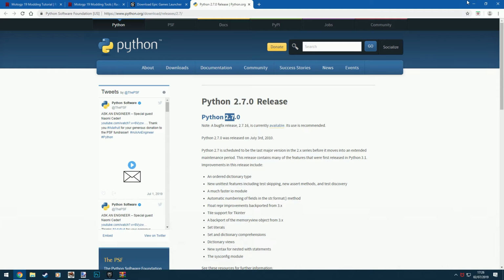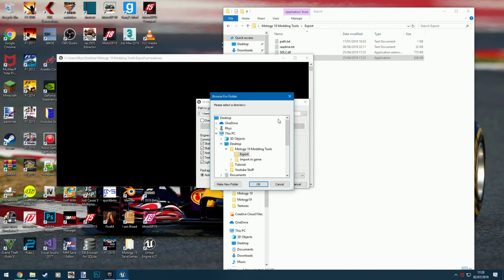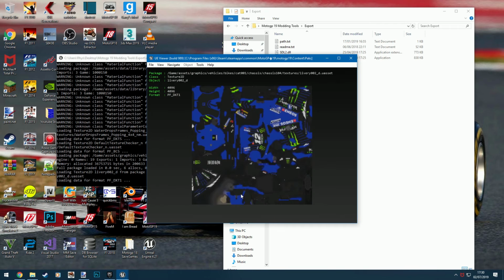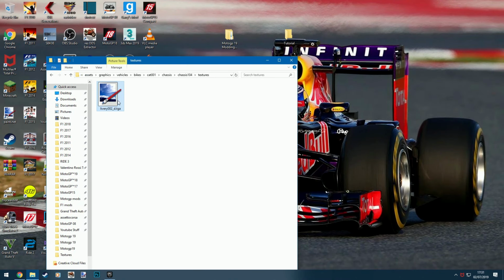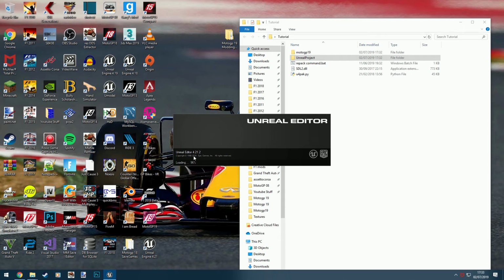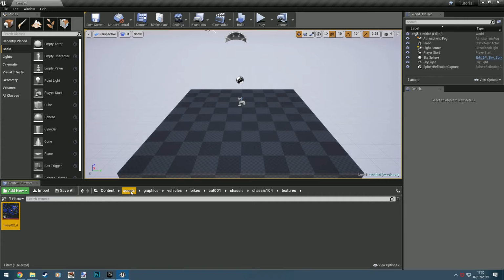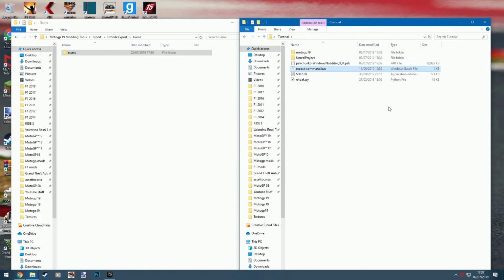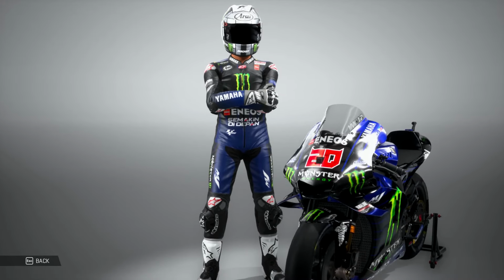Motogp 19 Modding Tutorial